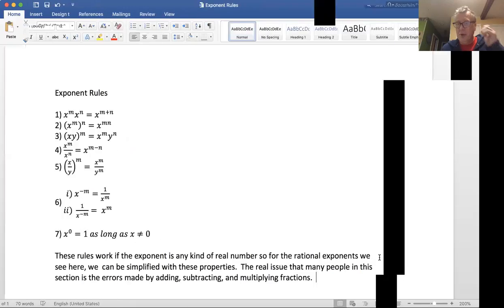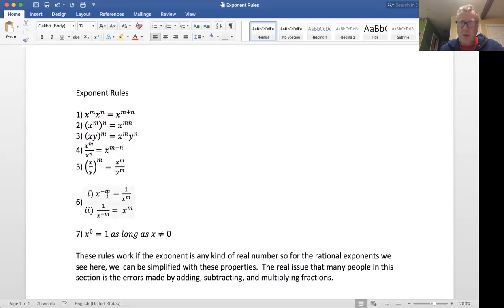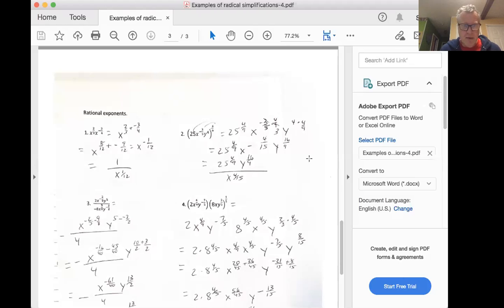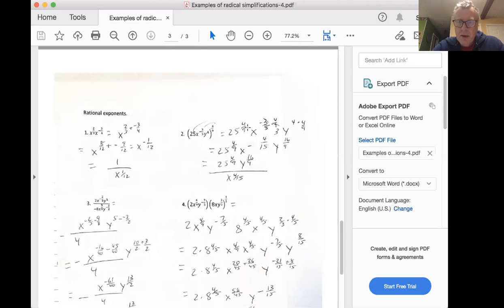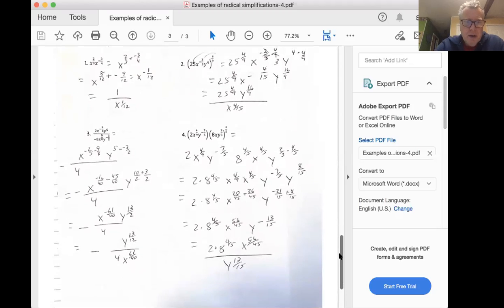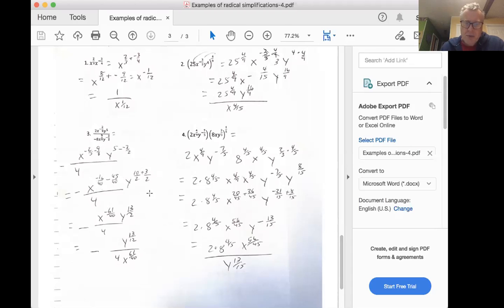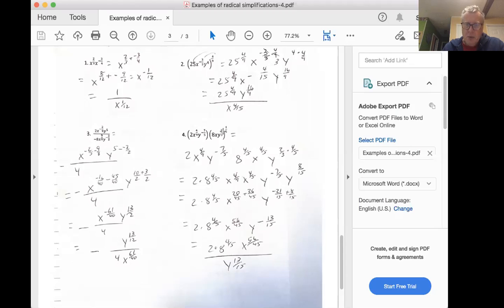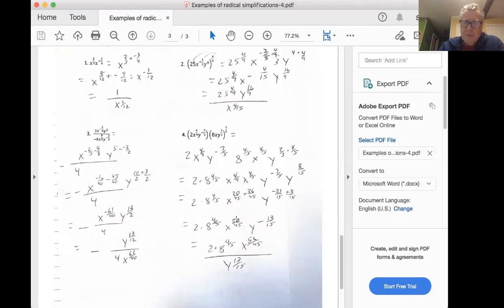A Few Examples Of Rational Exponents